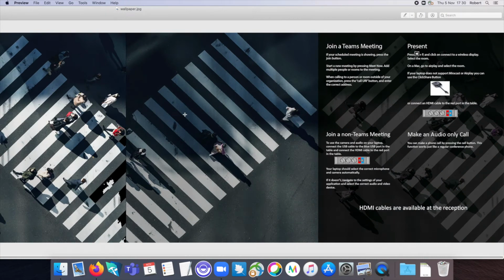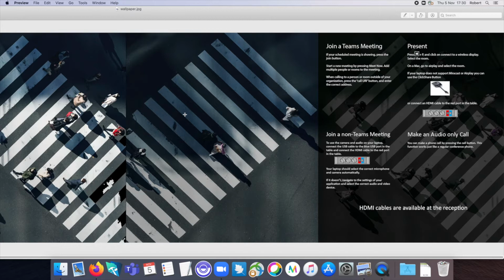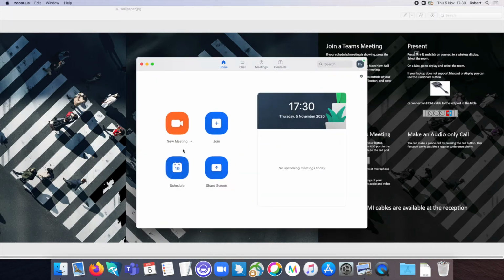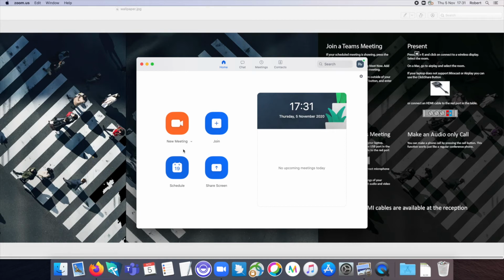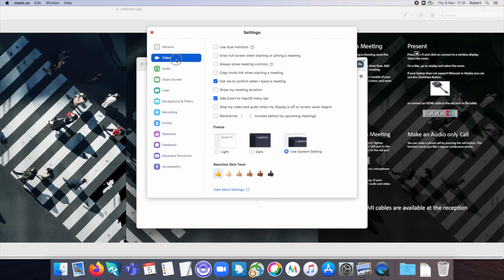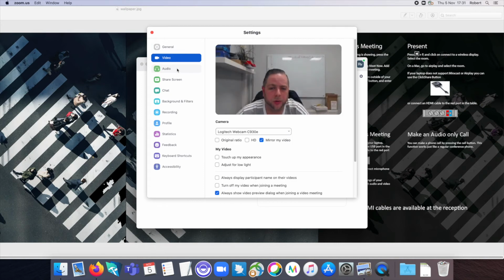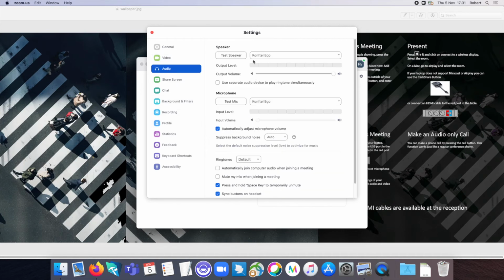Bring your own meeting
In this clip we will explain how to use the existing equipment to start a meeting. In this case, a Zoom meeting when your room is configured for Teams.